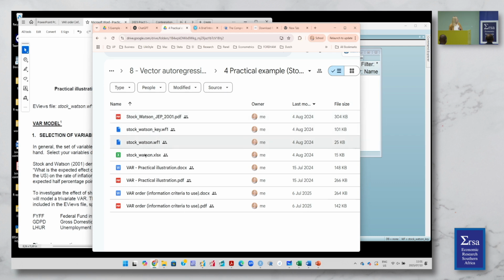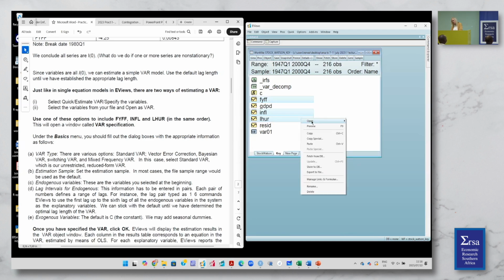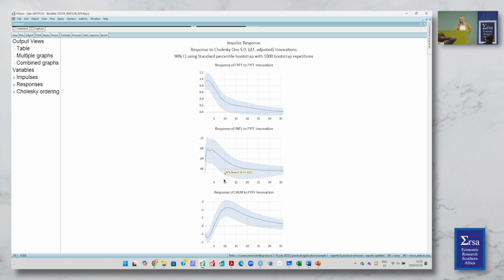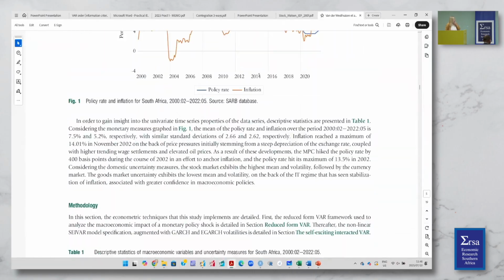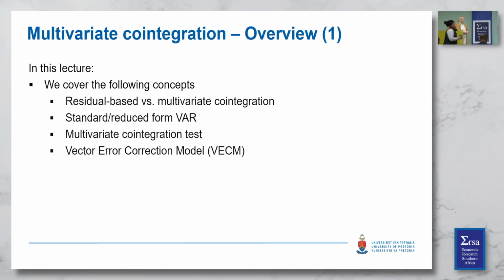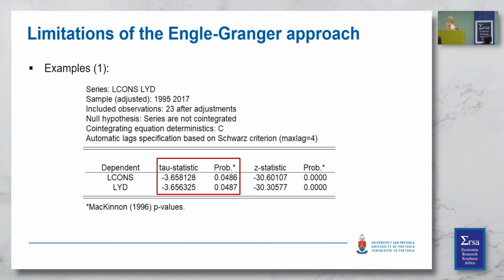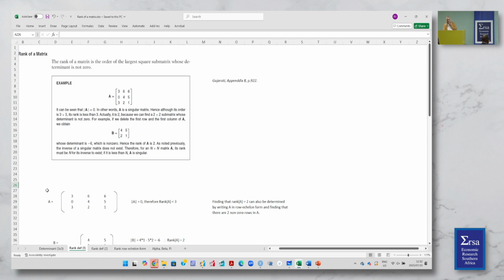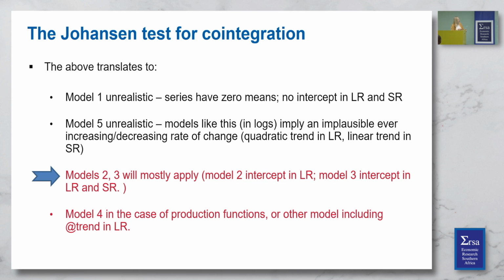Lecture 14: VAR, impulse response functions (IRFs) and variance decomposition continued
This course is tailored for academics and postgraduate students (Masters and PhD) in Economics, as well as practitioners and government officials with at least a Masters degree, with limited training in econometrics and quantitative methods. It aims to enhance participants’ proficiency in time-series econometric techniques.

Reneé van Eyden is a Professor of Economics at the University of Pretoria and a researcher with academic expertise in developing, presenting, and coordinating courses in economics and econometrics.  Her research experience includes applied macroeconomic analysis, macroeconomic modelling, and development economics, with a special interest in the role of human empowerment and institutional quality in economic development, prosperity, and liberal democracy.

LECTURE 14:
VAR, impulse response functions (IRFs) and variance decomposition (PART 2)
⁃ Vector Autoregression Example (EViews)
⁃ Impulse Response Functions in EViews
⁃ Johansen Multivariate Cointegration Procedure